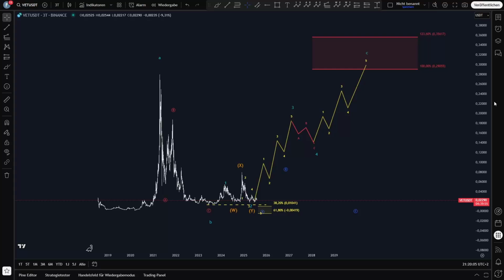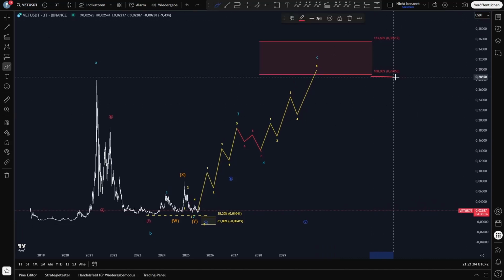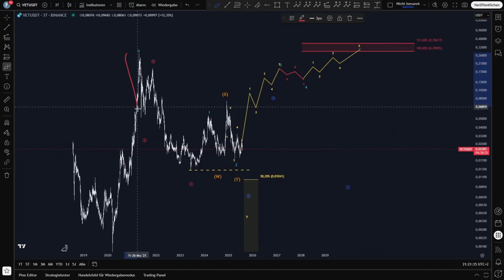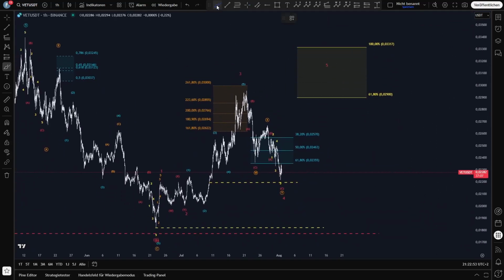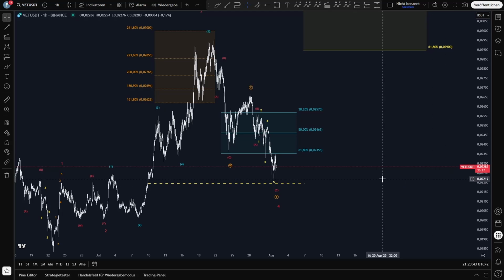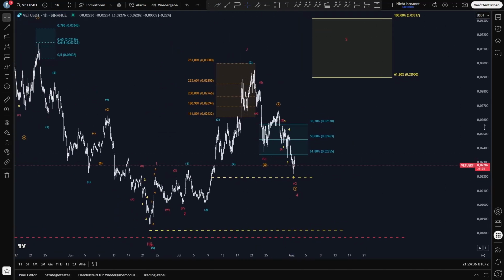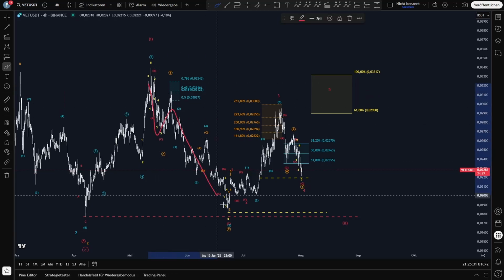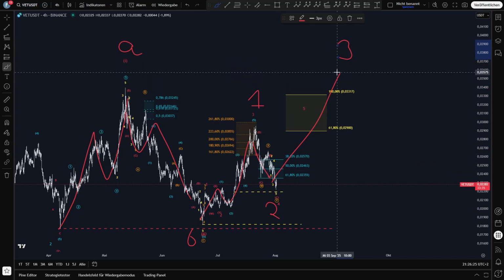Vechain Update Elliott Wave Analysis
Vet Update Video.